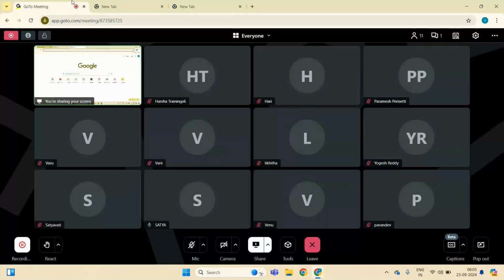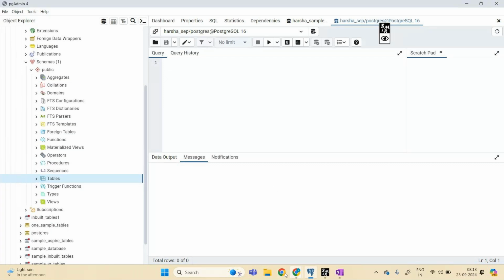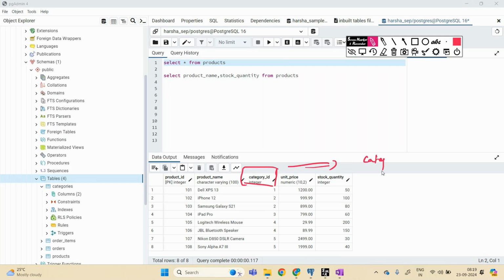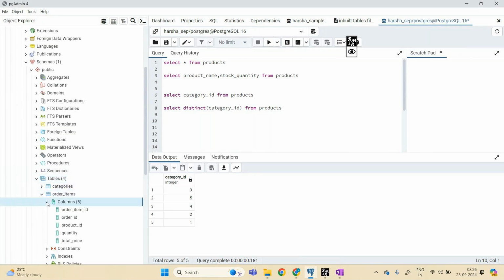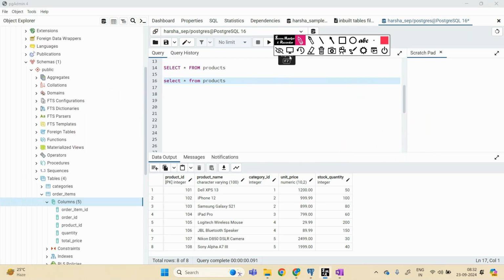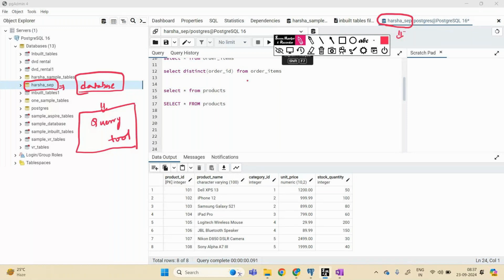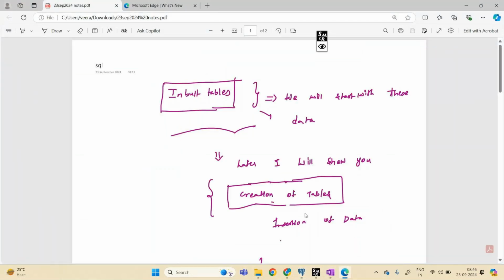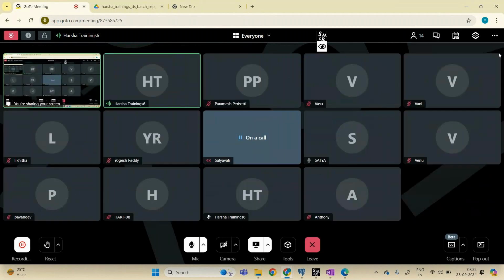Data Analytics & Data Science Class 01 | Create Table, Insert And Select In SQL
In Data Analytics & Data Science Class 01, we’re diving into essential SQL operations: Create Table, Insert Data, and Select Queries! 🚀 This tutorial is perfect for beginners who want to start their journey in Data Analytics and Data Science with a strong foundation in SQL, the most widely used language for managing and querying databases.

🛠️ What You’ll Learn in This Video: 1️⃣ Create Table in SQL: Learn how to define a table structure in SQL, including specifying column names and data types to organize your data efficiently. 2️⃣ Insert Data into Table: Understand how to insert records into your table and populate it with data in a structured way. 3️⃣ Select Queries: Master the basics of querying your database using the SELECT statement to retrieve the data you need. 4️⃣ Hands-on Demo: Watch a live demonstration of creating a table, inserting data, and using select queries, which will help you follow along and practice. 5️⃣ SQL Best Practices: Learn tips and tricks to write efficient SQL queries, improving your data handling and management skills.

💡 Why Watch This Class? If you’re new to Data Analytics, Data Science, or SQL, this class will provide you with the foundational skills you need to start working with databases and analyzing data effectively.

If you found this video helpful, give it a thumbs up, leave your questions or thoughts in the comments, and share this tutorial with your friends or colleagues interested in learning SQL for Data Science.

Pega
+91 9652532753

Devops
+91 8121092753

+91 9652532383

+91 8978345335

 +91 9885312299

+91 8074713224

Regards,
Harsha Trainings,
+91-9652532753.